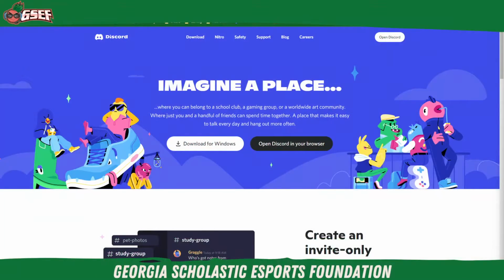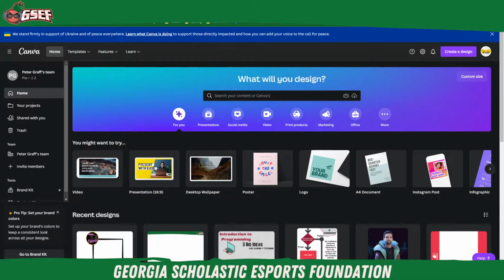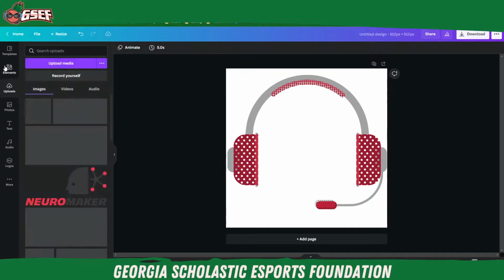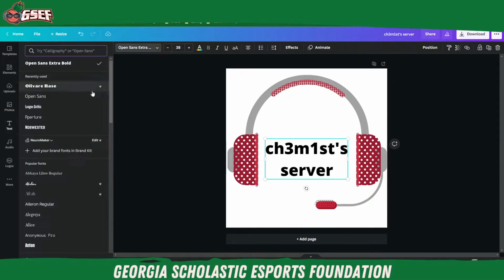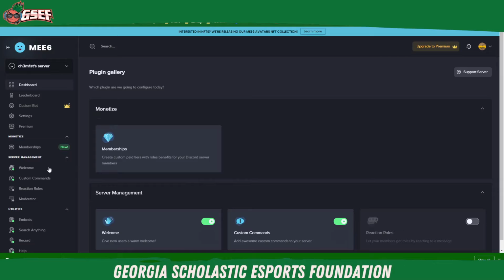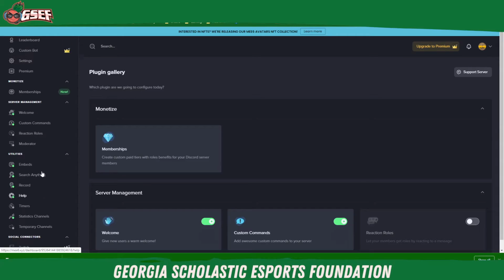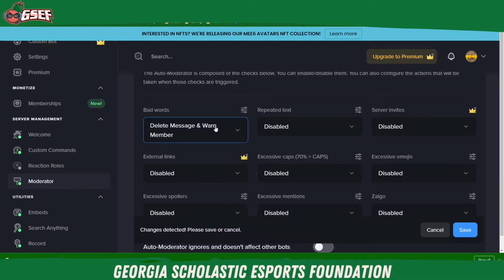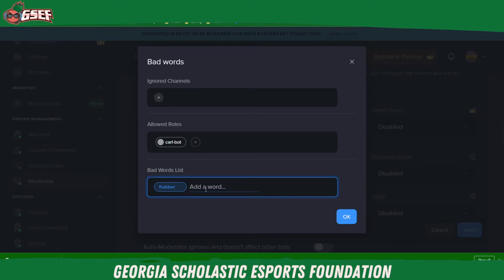How to Discord Part 2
In this video, we will go a little more in-depth as to why you need to secure your scholastic Discord server with auto moderating bots and roles.
Create a custom icon for your server
Add features to MEE6 bot